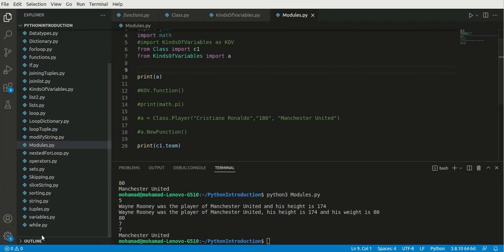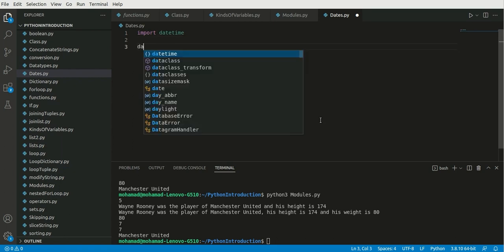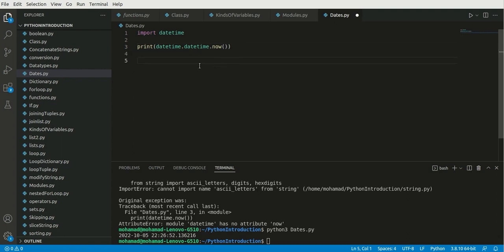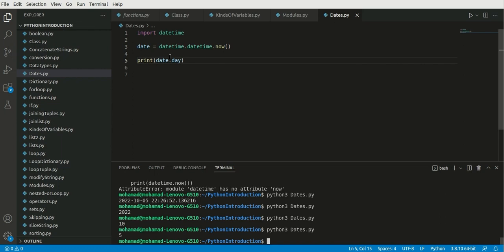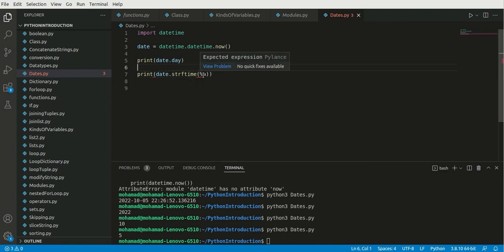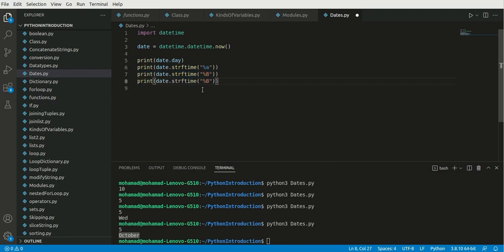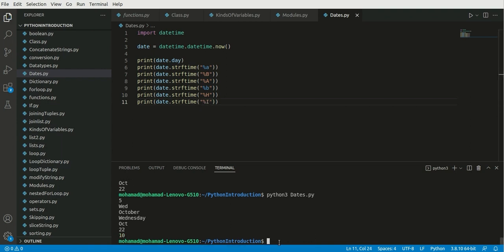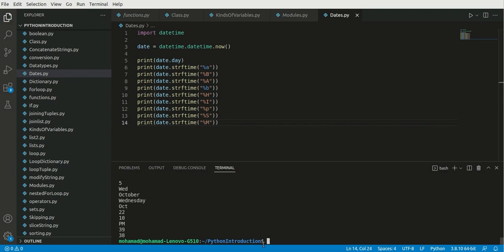#54 Date and Time (Python Tutorials)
In this part of our python tutorials series, you will learn about date and time module in python. Using the datetime module, you can find the current time online and you can also get the year or month or day and also other time specifications from it including the day of the week or day of the  month, hour, minute, second and so on.